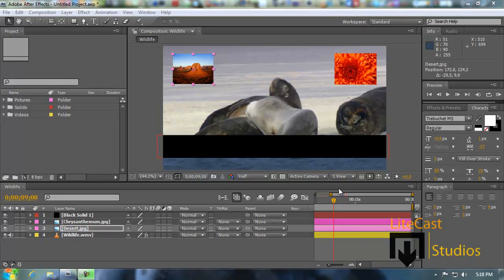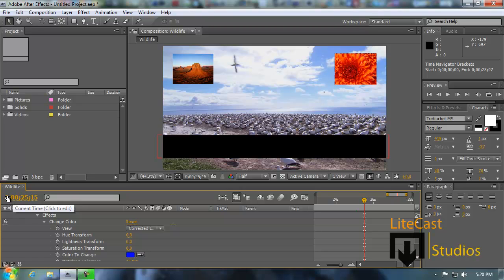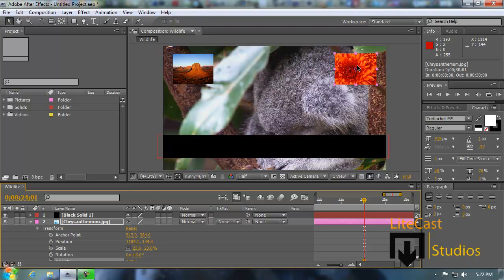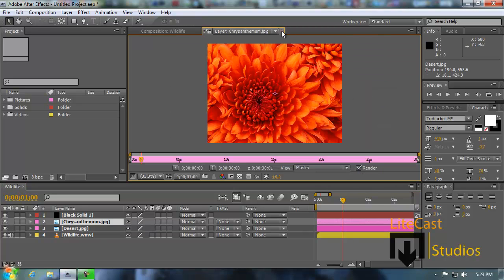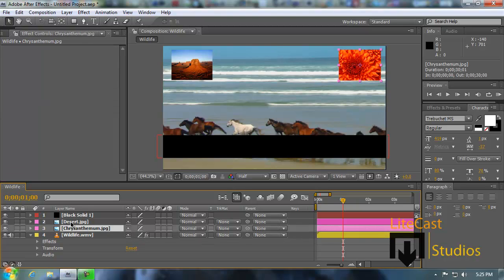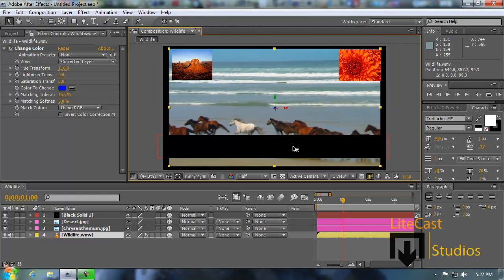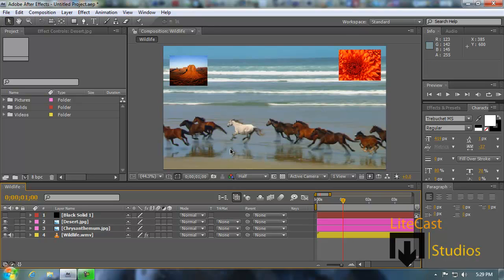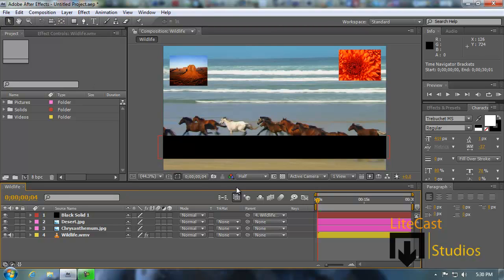After Effects CS4 Basic Training: Episode 3 - The Timeline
Welcome To Episode 3 of the After FX Basic Training Series Showing You All of the After FX Basics.

In This Episode, We Show You How To Work With The Timeline, As Well as Some Of It's Great Features, How To Use It's Tools, and Teach You About Layers, and Their Properties.

Questions?

What is The Timeline?
The timeline is used for the production of compositions and/or projects. After FX, uses layers in the Timeline to create what is called the Composition. You can edit files and effects in the timeline. It is your main workspace.